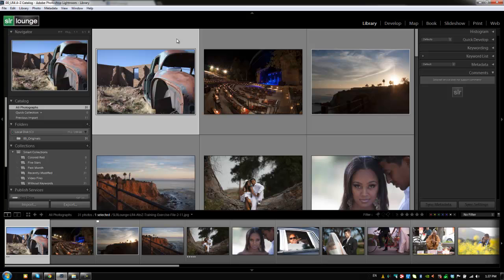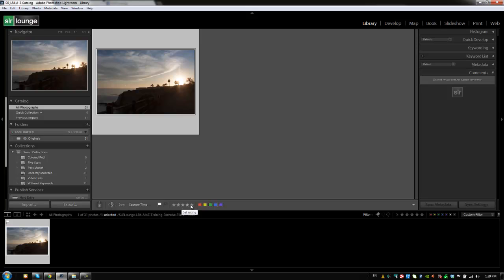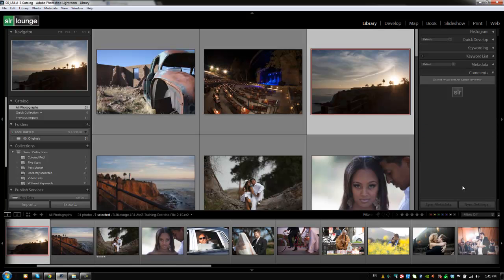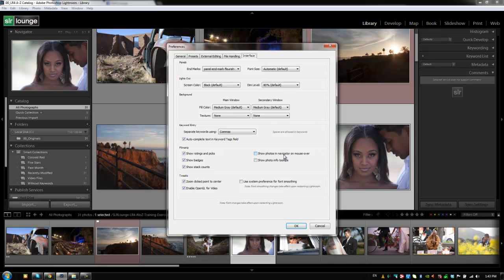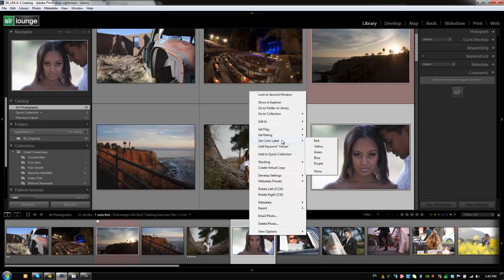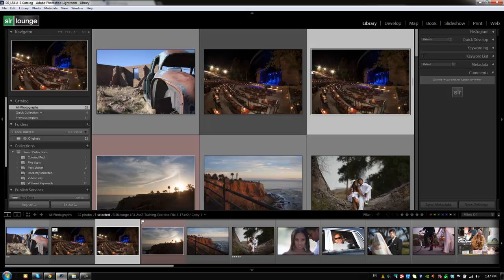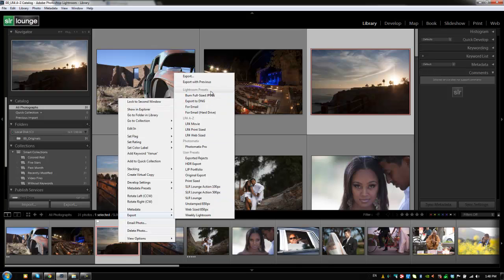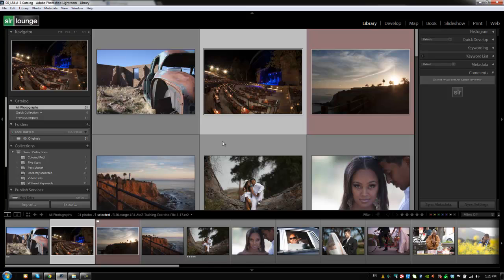The Filmstrip: Lightroom's "Quick Filter" System - From the Lightroom A to Z Workshop on DVD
To learn more or purchase the SLR Lounge Lightroom 4 A-Z Training DVD Guide,

In this tutorial, we will cover three reasons why the Quick Filter system is effective in streamlining your production process.